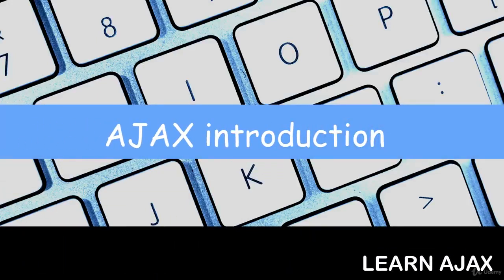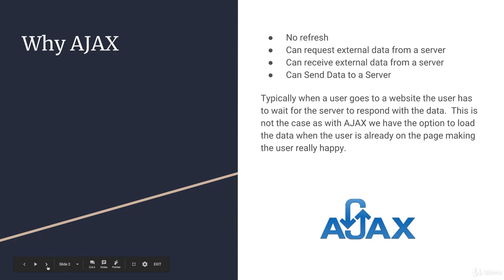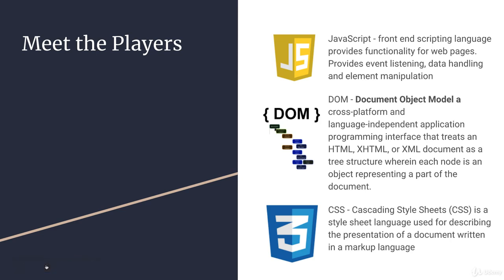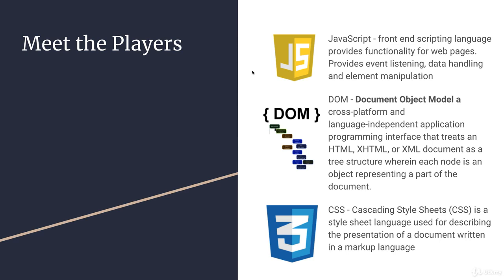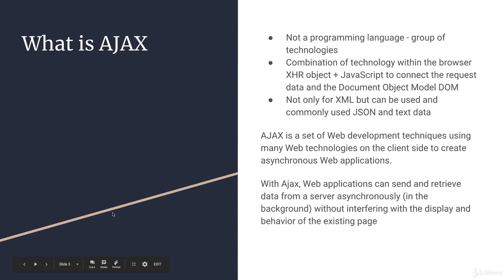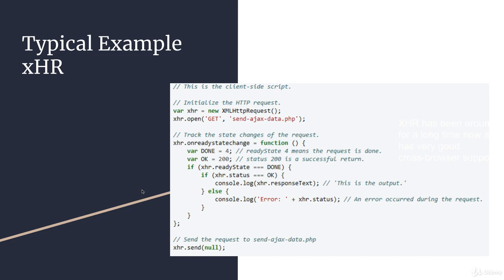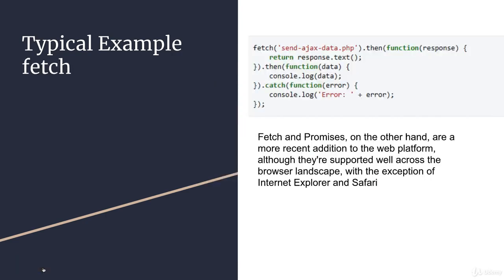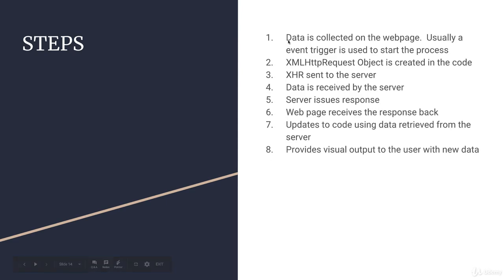JSON+AJAX+API 0402 AJAX introduction for Fetch and XHR